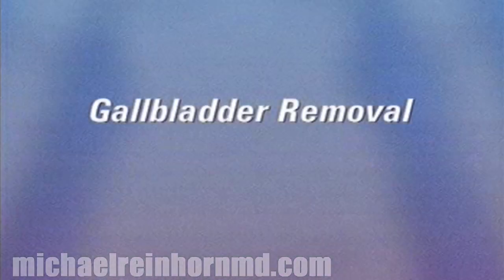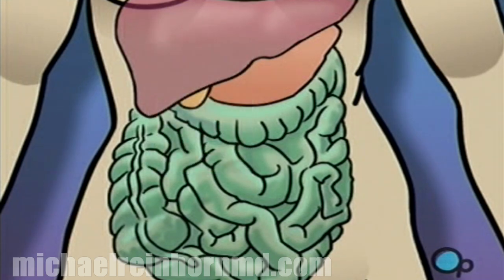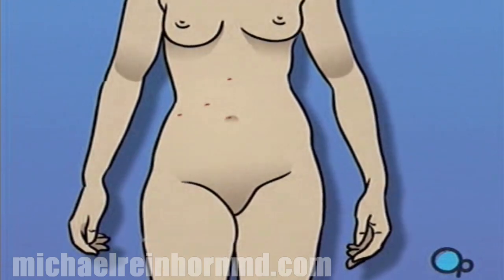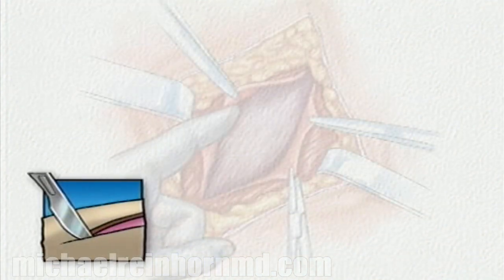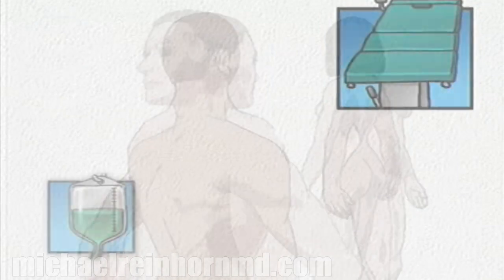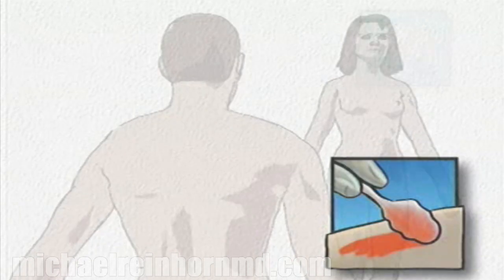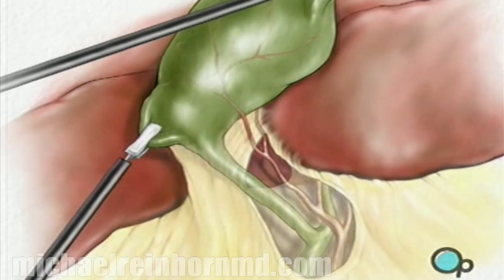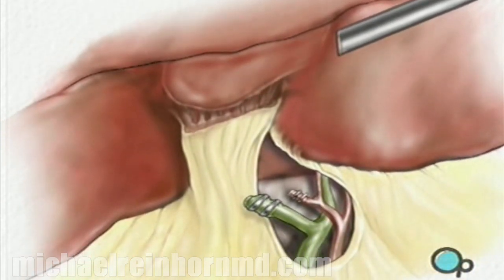Gallbladder Removal Laparoscopic Surgery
Dr. Nora Fullington and Dr. Michael Reinhorn work together to take care of patients with gallbladder disease and ambulatory hernia conditions.

The gallbladder is a small organ located below the liver. It's function is to store bile used by the intestines to digest food.

Gallstones - small calcified deposits - sometimes form and block the bile ducts which lead from the gallbladder to the intestines.

In many cases, the problem becomes so severe, that the only effective treatment is to remove the entire gallbladder.

This is the most common reason for gallbladder surgery.

Then, after you're asleep, your doctor will make a small, vertical incision in your navel.

Using a pair of small retractors, the surgeon will gently open the incision and divide the exposed tissues.

Sutures resembling a purse string are placed in the skin around the navel.

Next, a special instrument called a Hassan Trocar is inserted through the opening in the navel.

The purse string sutures are pulled, causing the skin to tighten around the instrument. This creates an airtight seal.

The team then connects the Trocar to a small hose ...